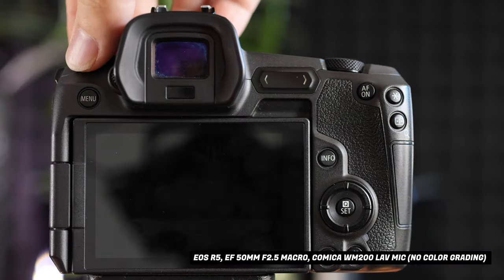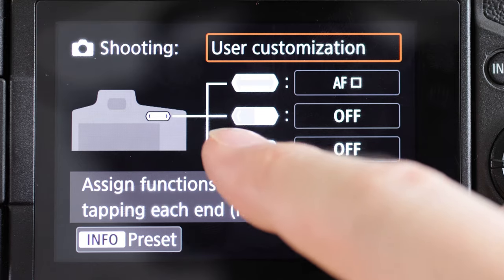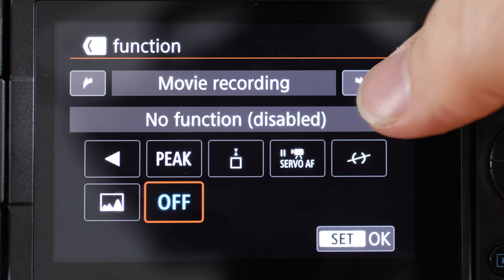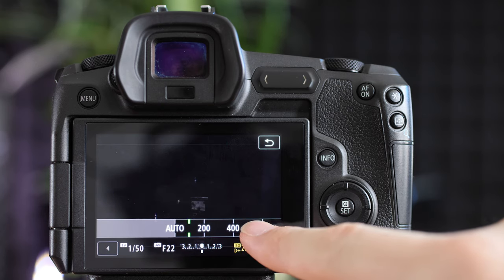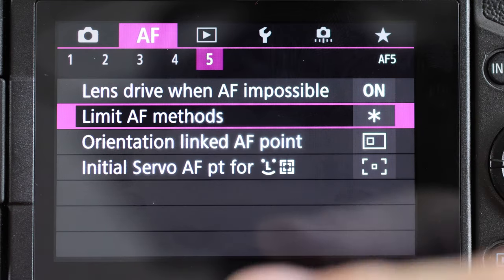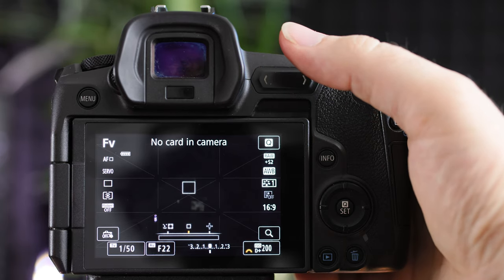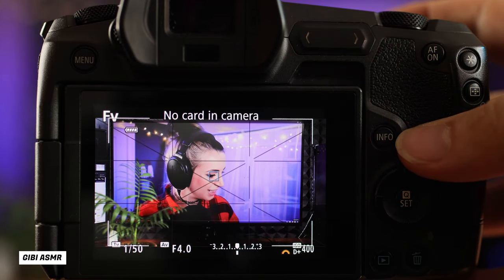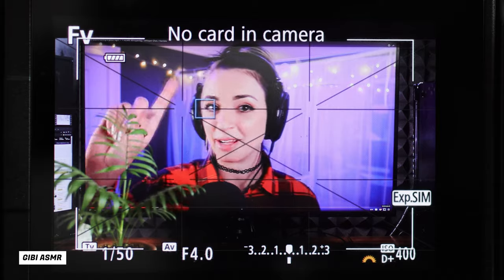EOS R Multifunction Touch Bar - How I Set It up for Photography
In this video I go over the settings I use to program the multifunction touch bar on my Canon EOS R.

When Canon released the EOS R as it’s first serious step into the world of mirrorless cameras it came with some pretty cool never-before-seen on a canon camera features. One was a shutter which comes down to protect the sensor form dust and the second was a multifunction touch bar. The second innovation wasn’t as well received as the first. Canon users really missed the joystick that used to occupy that area. Canon has since removed the multifunction touch bar from it’s new models but the EOS R still remains a popular camera. The touch bar can be programed to do a wide range of things and in this video I go over how I setup my touch bar to quickly navigate between eye tracking AF and single point AF while shooting events.

Hope you find this video useful. If you have any questions about the EOS R leave then in the comments and I’ll get back to you.

Canon EF 16-35mm f2.8 L II
Canon EF 50mm f2.5 Macro
Canon EF 50mm f1.4
K&F Concept 82mm Variable ND Filter
Godox SL-60W
Neewer Softbox Diffuser for 660 Light
Neewer 18” LED Ring Light
Comica CVM-WM200 LAV Mics
Rode VideoMicro
SmallRig Camera Cage for EOS R5
SmallRig Top Handle NATO Rail
Neewer F100 7-inch Monitor